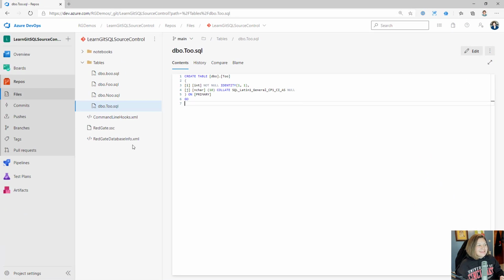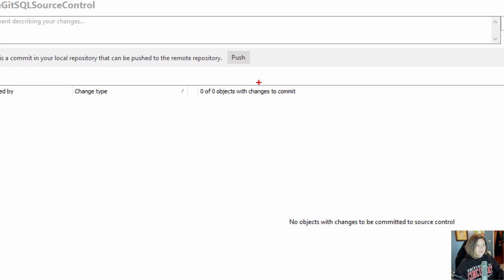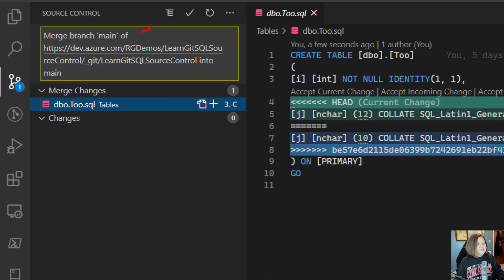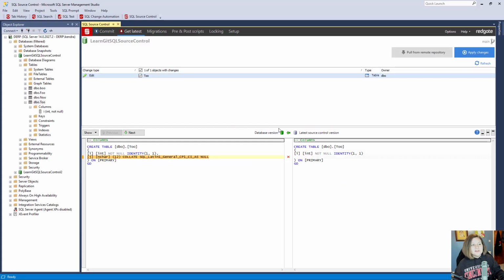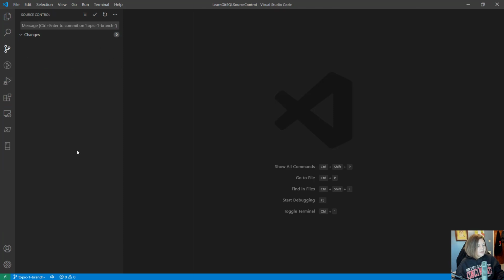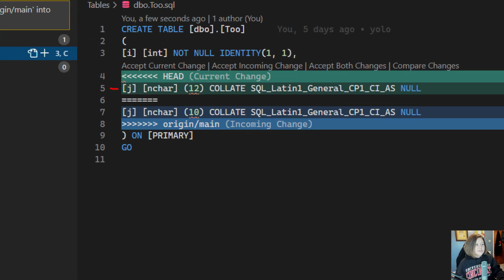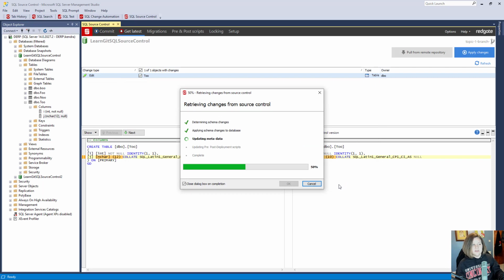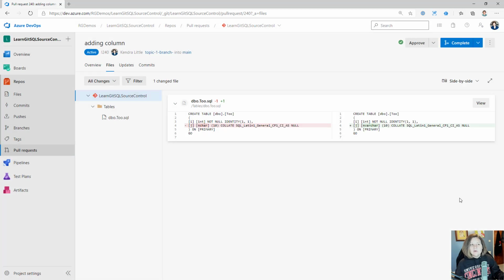SQL Source Control and VSCode: Handling Git Conflicts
Redgate's Kendra Little demonstrates what conflicts look like in SQL Source Control, and how you may handle these conflicts using free tools in VSCode. In VSCode we show the native Git plugin as well as the free GitLens extension. Chapters:

00:00 Overview of the demo setup
02:07 Demo begins of a merge conflict when working in the same branch as your teammates
03:17 Why conflicts occur as interrupts if we work in the same branch in Git
04:35 Interpreting Git conflict messages in SQL Source Control
05:58 Resolving a merge conflict within your current branch
08:37 Why working in private feature branches is a common practice for Git users
10:42 Traveling back in time with the GitLens extension
12:07 Resetting SQL Source Control after resetting in Git
14:30 Demo begins of working in a feature branch in SQL Source Control, and proactively merging from main when we're ready
15:17 Checking out a new branch in VSCode
18:18 Merge changes from the upstream main branch into our feature branch. Note: I have enabled VSCode to regularly fetch changes for me so I haven't manually 'fetched'
20:38 Resolving the conflict in VSCode
23:40 Staging and committing to complete the merge
25:05 Applying changes we made in VSCode to our dev database in SQL Source Control
26:06 Pushing our changes to the central Git repo and creating a Pull Request
29:00 Approving and completing the Pull Request